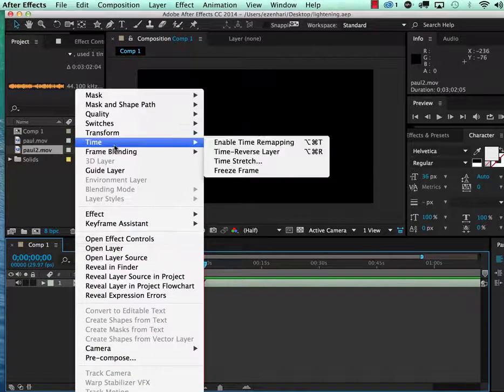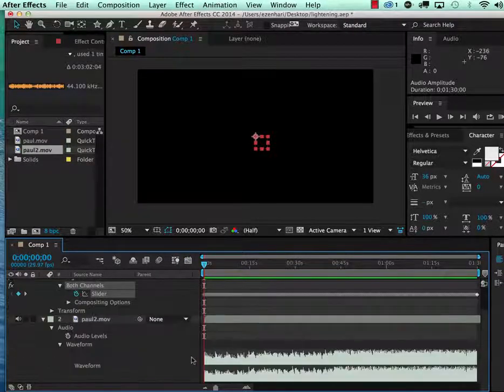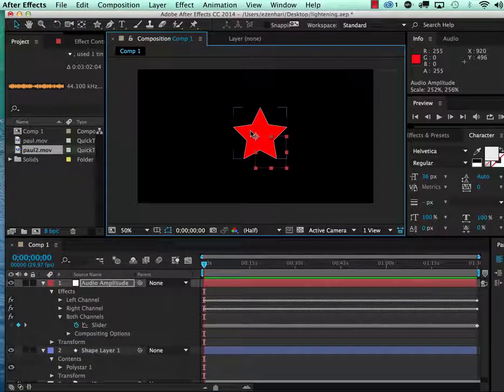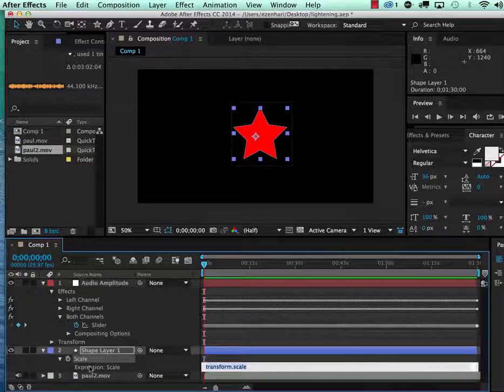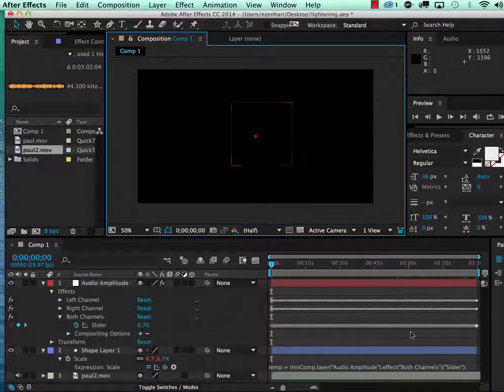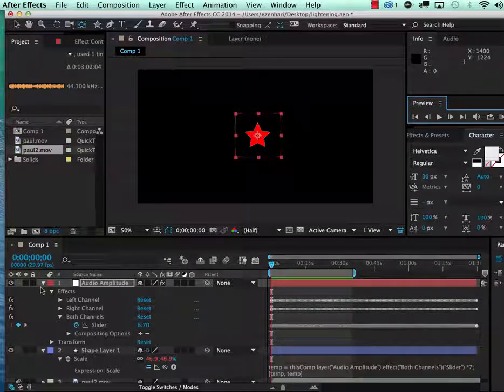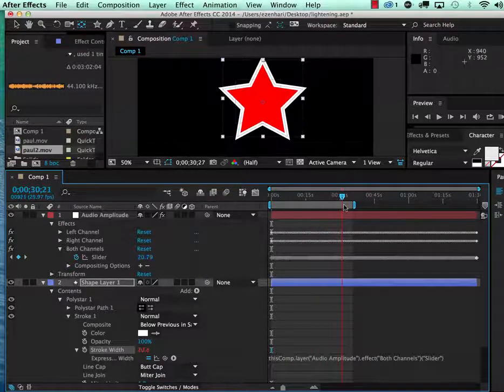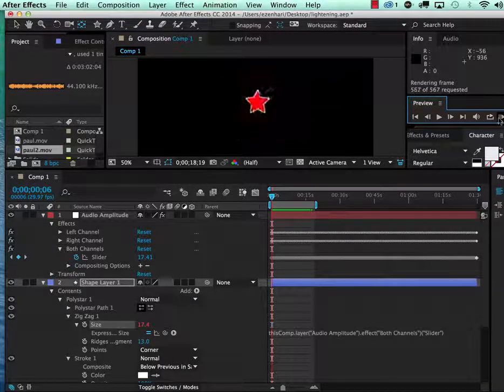Sync Sound to Animation